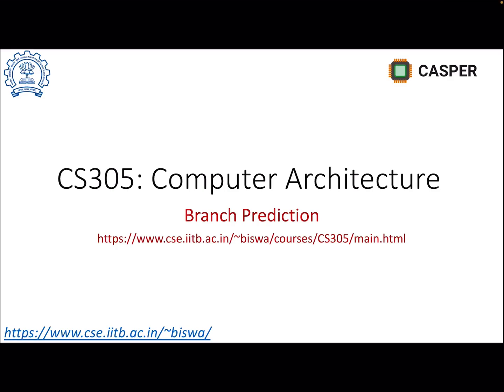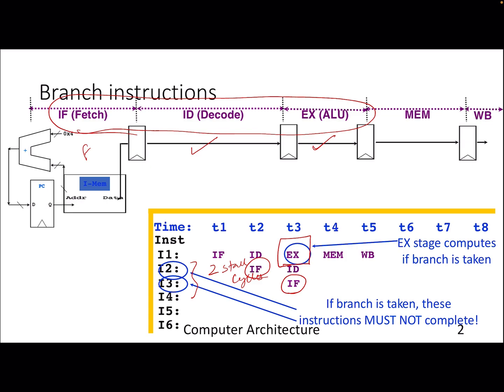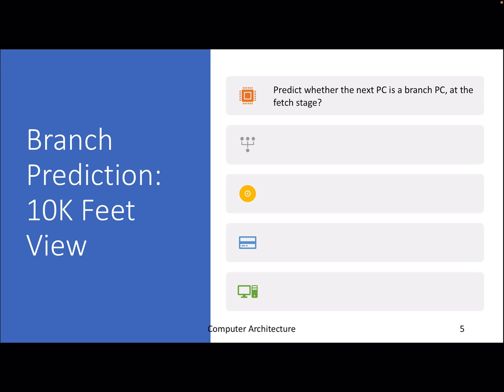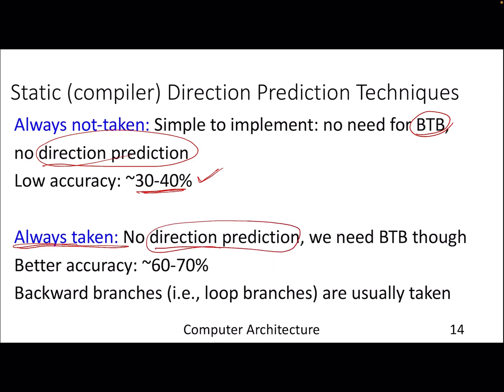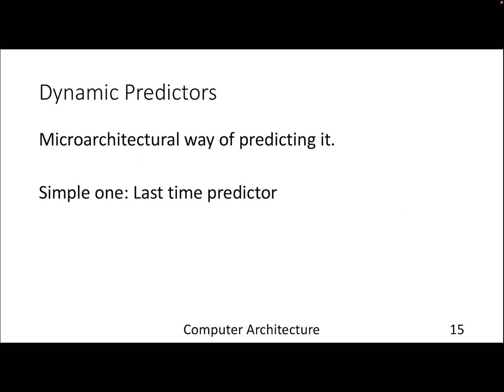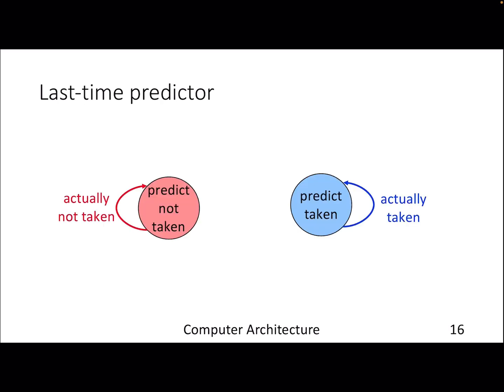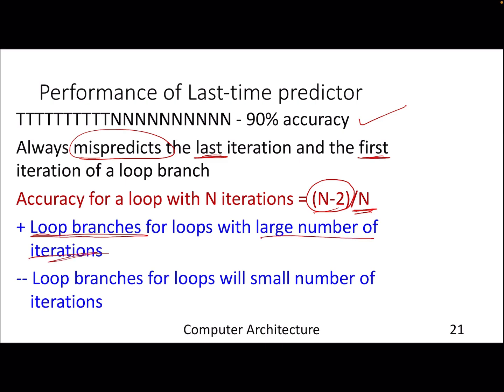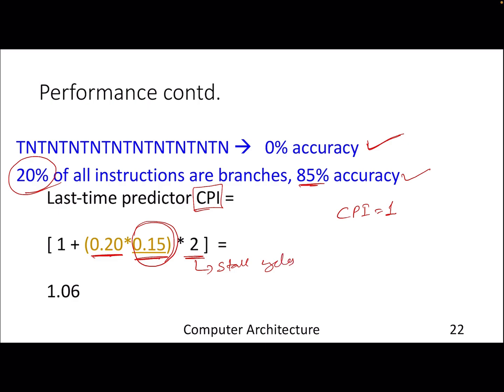Lecture 25 Branch Prediction